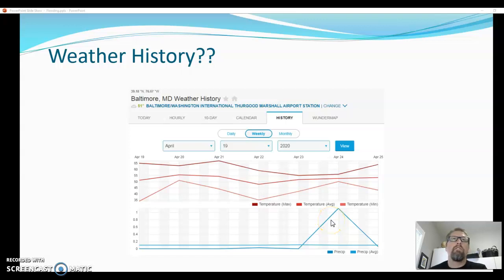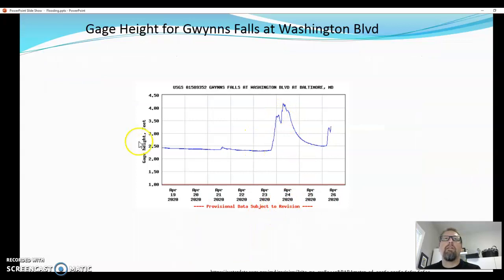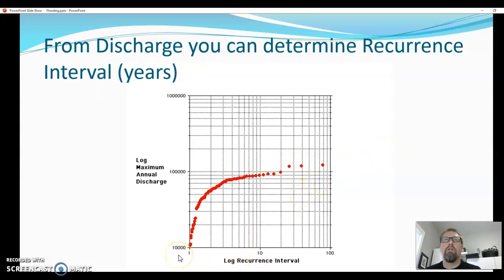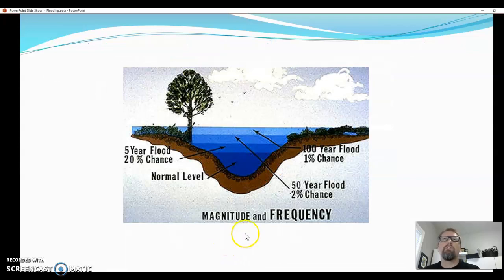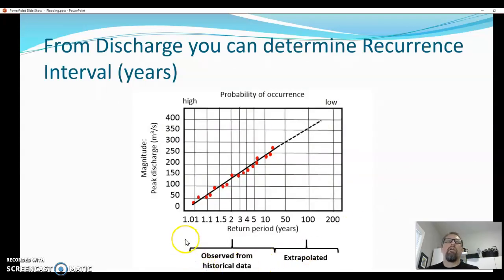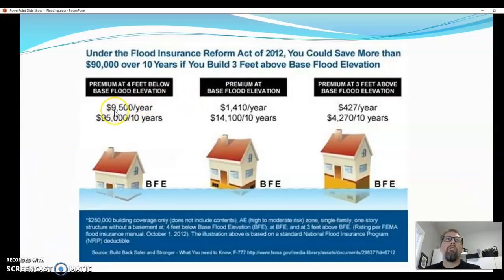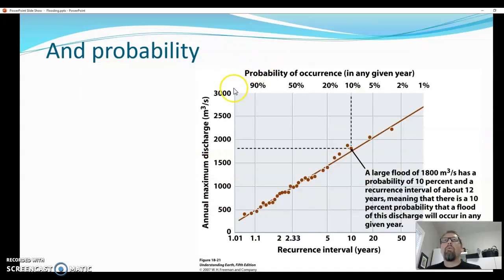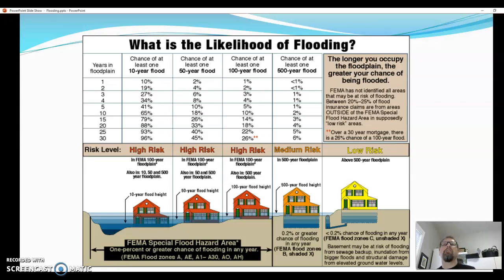Surface Water-Flooding Part 2